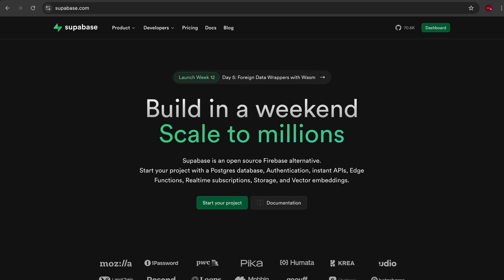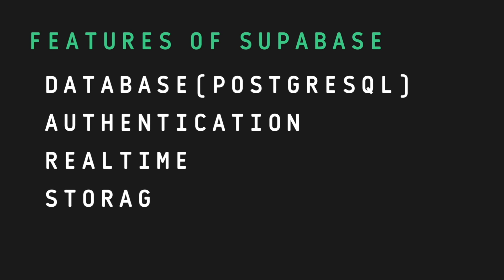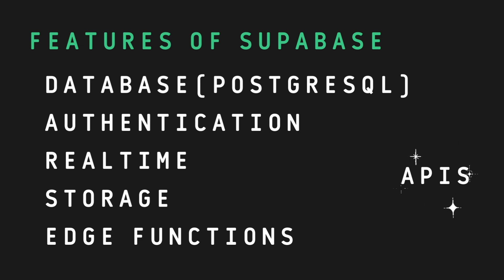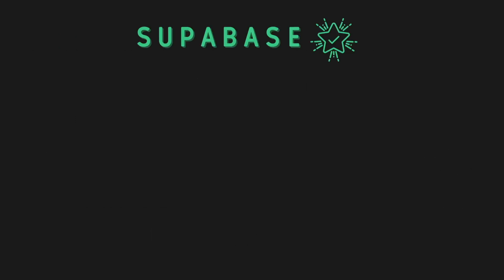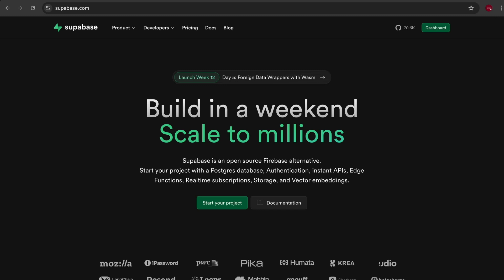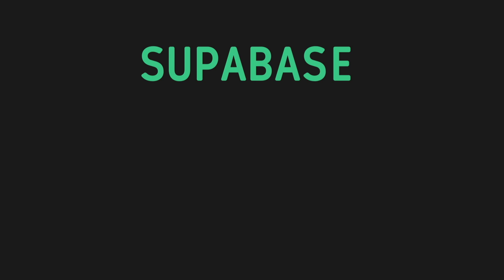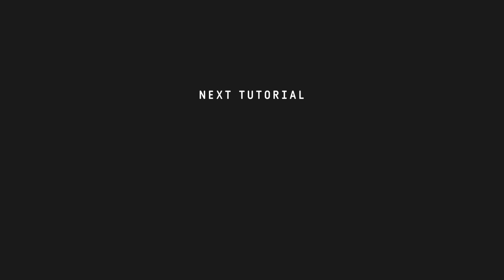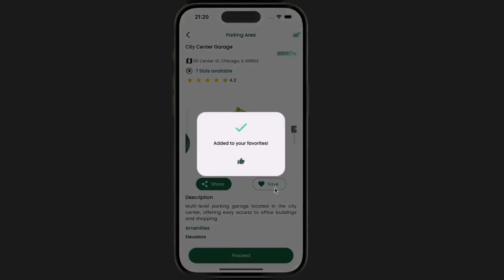The Supabase Flutter Tutorial #1 - Introduction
In this step-by-step Supabase tutorial, you'll master how to fetch and send data between your Flutter app and a Supabase PostgreSQL database using the powerful Supabase Flutter client library. Whether you're building a mobile app or need a robust backend, this guide will help you integrate Supabase effortlessly. Perfect for beginners and developers looking to enhance their Flutter projects.

⭐️ Key Features
- Supabase & PostgreSQL database handling

Supabase is a collection of developer tools, all built around Postgres database.

🔥You’ll learn how to:
✅ Create a mobile backend directly connected to your PostgreSQL Supabase database.
✅ Implement SQL relational database (including learn database basics).
✅ connect to Supabase REST API backend endpoints to communicate safely with your Flutter applications.